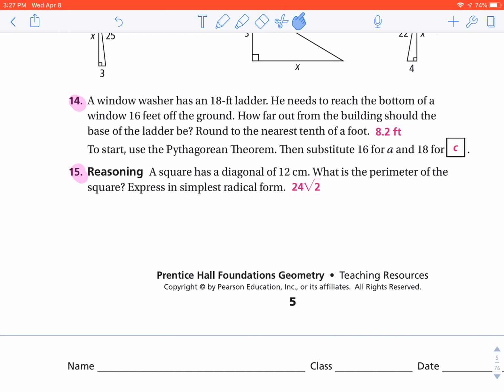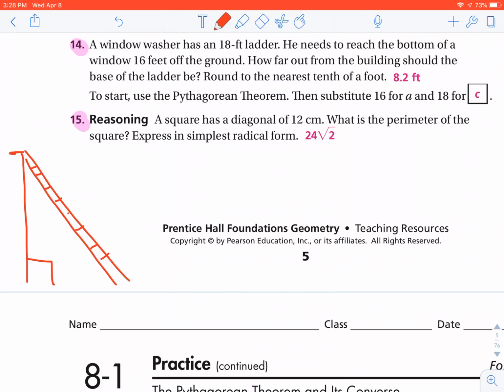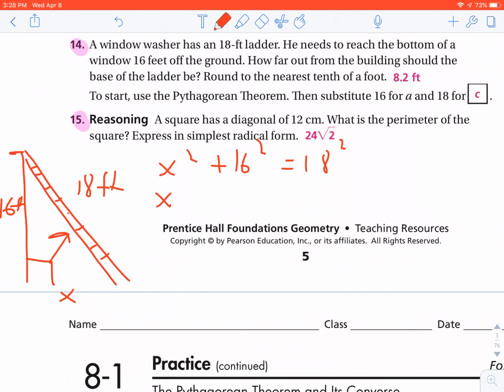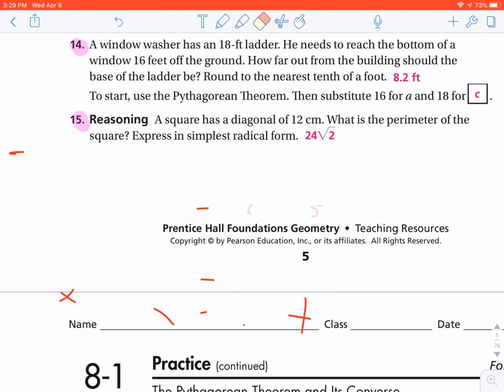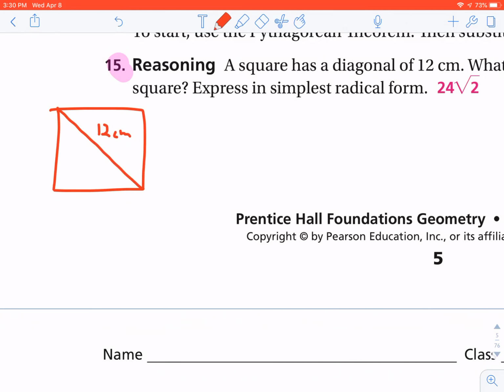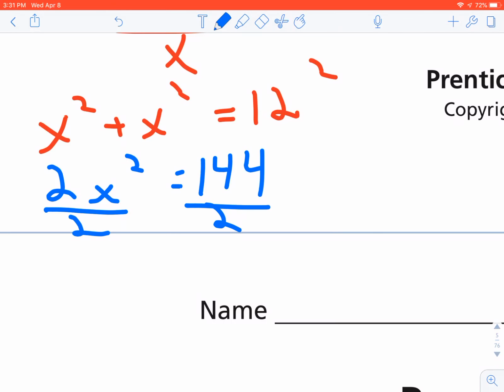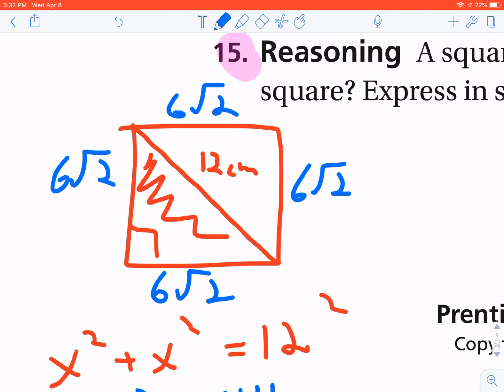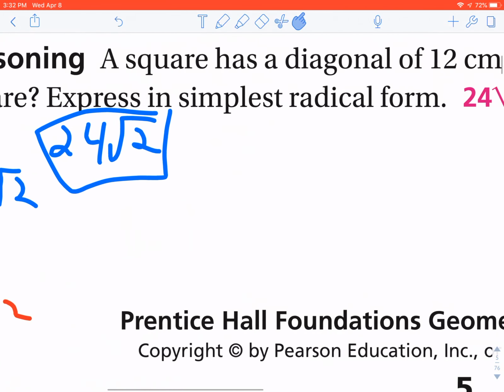8.1 Form K #14 & 15